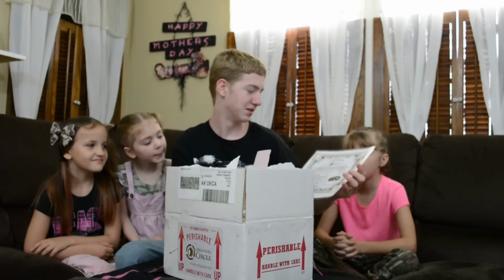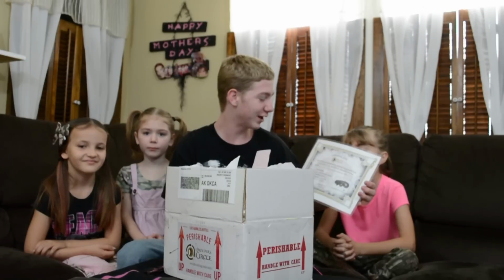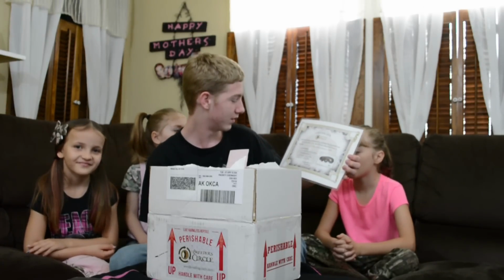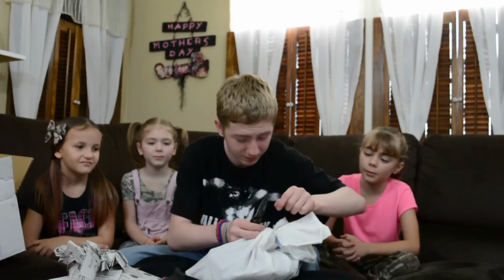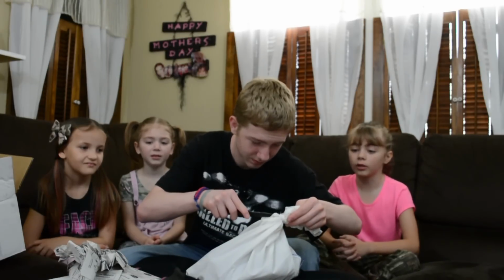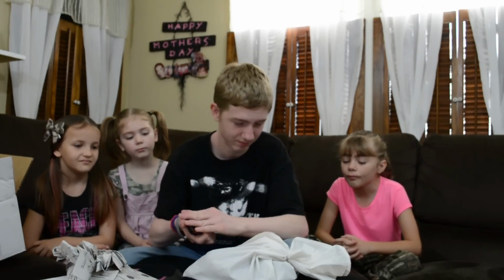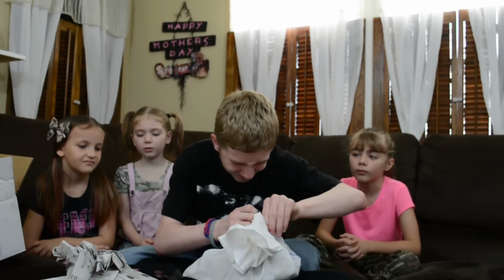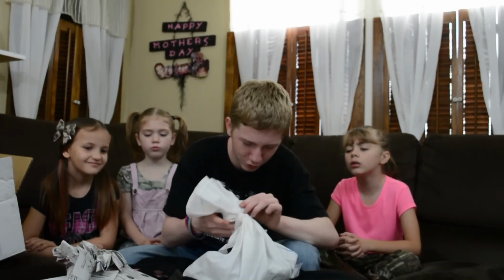Unboxing a Ball Python || Breeders Circle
Here is the het caramel / 66% poss het. orange ghost that we ordered from Breeders Circle.